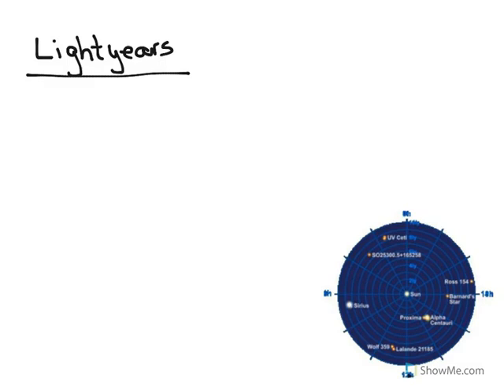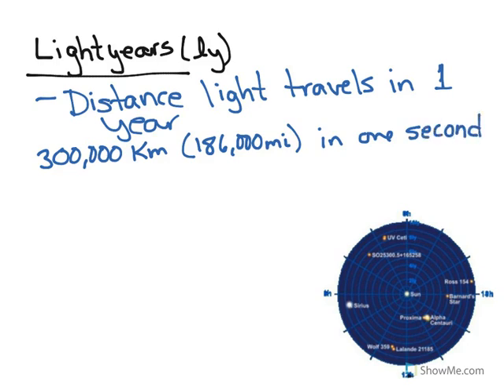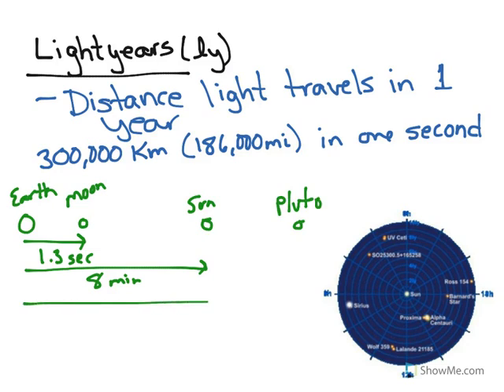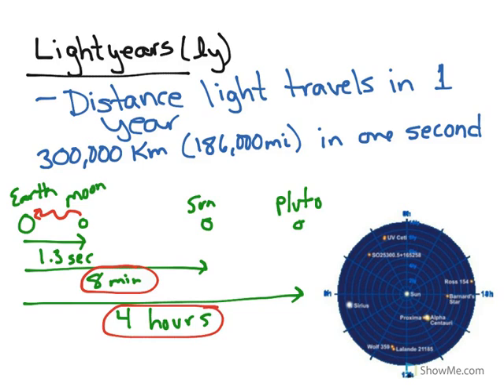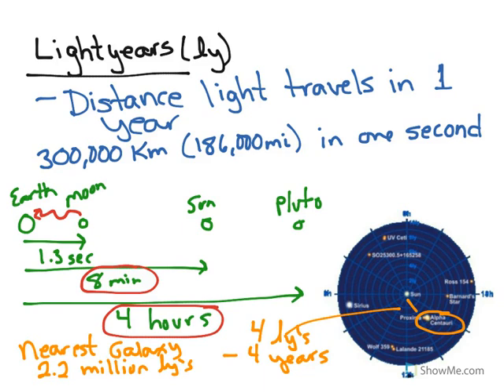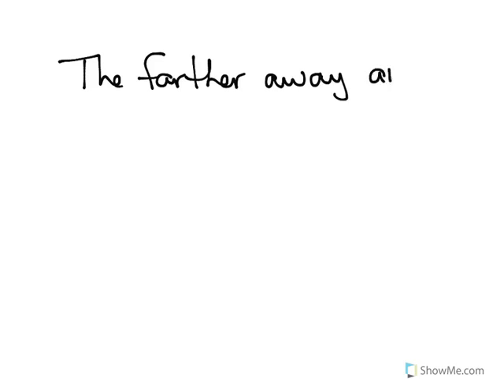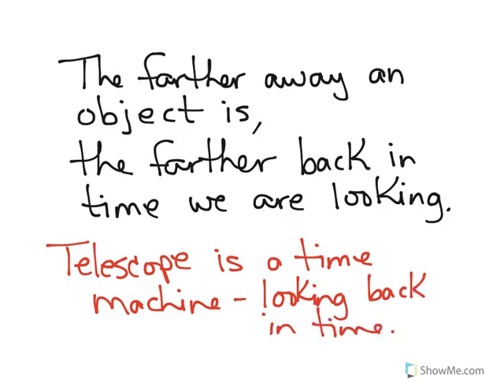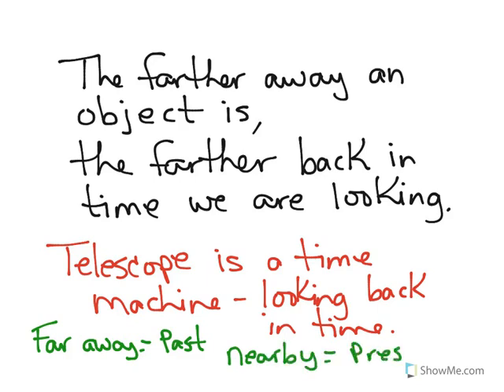Lightyears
Definition of Lightyears and loopback time